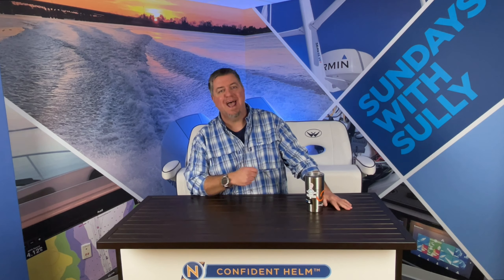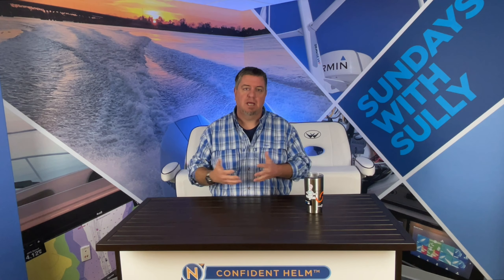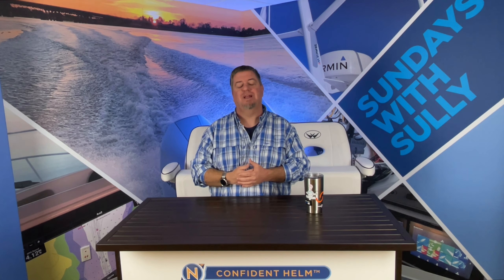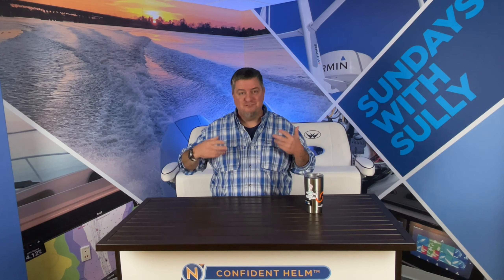2021 Confident Helm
Not only do we install the latest in Marine Technology we also offer onboard training.  On your boat, on your schedule.  Boating is supposed to be fun and stress free.  We are here to help!

Hey, what's going on, everybody? It is Sully from Navtronics day we're talking about. That thing right there. Confident Helm. What's Confident Helm? Confident Helm is where I come to your boat and get you comfortable with all of your systems. That doesn't necessarily mean I'm going to show you guys you know how to dock or handle your boat, but it certainly give you some insight and tips on to that and get you more comfortable with that. But what I'm talking about is the electronics, the systems, how does it all integrate and how do you use it and making sure that you're comfortable with everything you've got in your boat. Unfortunately or fortunately, if you look at it, COVID has been incredibly great for the marine industry. Might not be the most cool thing to say, but it's the truth. We're seeing more people out on the water than in recent history, and that's great. I love that we are seeing people out on the water, but I also am noticing we are seeing a very high count of people buying a boat and maybe not getting training or the broker sells them the boat and says, that's your chart plotter that little icons you, that that's your radar and see you later bye and for some people that's enough. Some people come find my YouTube videos, go scroll through it and they go, Yeah, oh, that's how we do the stuff. But if you want some hands on training, where I come to your boat. And we walk through everything that we get you comfortable with it. That can be on a one on one setting. We can do it in a family setting. Whatever you're most comfortable with for the training. That's what we do. We come on board, we being me, and we get you up to speed and comfortable with how everything works. You just spend a lot of money for a boat, you spend a lot of money for the toys and gadgets to go on it. You should really know how that all works, how it all interacts together and be comfortable with it. Boating is supposed to be a fun family friend experience. It's what I grew up doing. I love it. I love seeing people out in the water. I just want to see more people out there enjoying the hobby of boating. So that's all we're doing. That's Confident helm In a nutshell. If you put in the subject line Confident Helm or Hey Sully and we'll schedule you, we'll get you on the schedule and we'll get you up to speed. Now, just because you didn't buy a boat for us, or maybe you don't have a Sabre or a Backcove or a Southport. It doesn't matter. I don't care where you bought your boat from. I want you out on the water and comfortable with it. So I'll come to your boat. It doesn't matter. And we'll go over everything. You give me a list of what's on your boat ahead of time. I'll make sure all the software and everything is ready and up to date. We'll download it and get you all squared away for all of that. Maybe go. And you know what, Sully? I got a boat. The electronics are five or ten years old and I'm not buying new electronics. You don't really care. I've been in this business, unfortunately or fortunately long enough that I remember when that stuff was new. And I can probably walk you through all that and show you how to get the most out of that system. We can also highlight, you know, if you want to change down the road, give you some suggestions. I'm just here to give you suggestions on how all this stuff can be integrated so that you are set up for success. If you're going to spend the money, spend it in the right places. That's the bottom line, right? Boating supposed to be fun, Boating supposed to be enjoyable. I'm here to hopefully make that the case for you. Make it a little easier. Enjoy your time in the water, Get your friends out on the water and get more people out there boating safely. So that is Confident Helm. So check it out. Drop us a line. Love to hear from you. Peace.